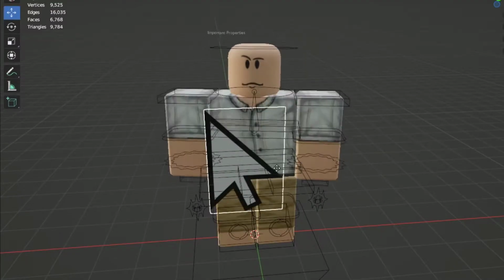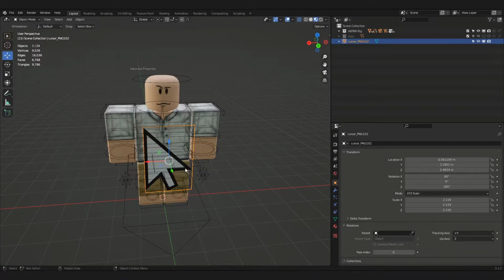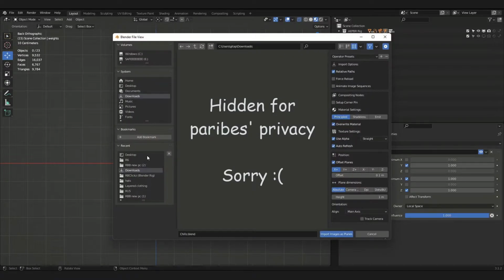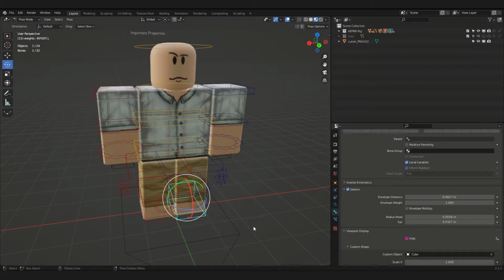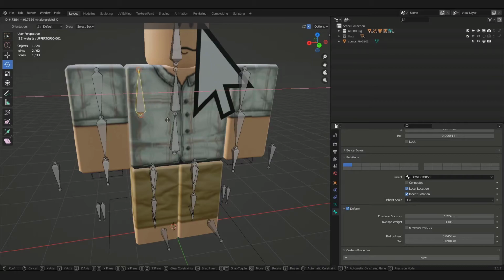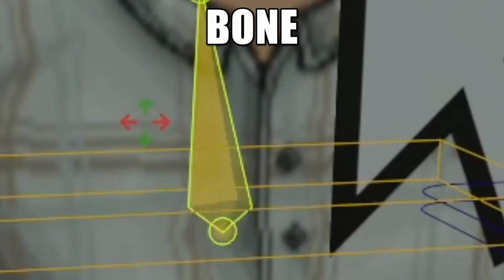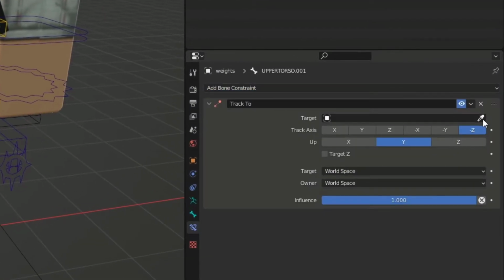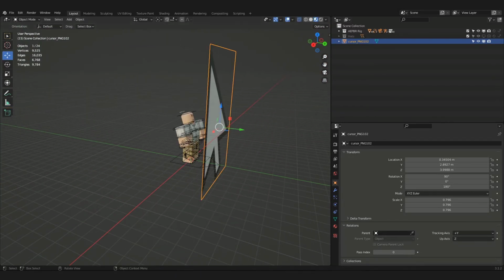🖱️ How to do the CLASSIC FLASH GAME effect in BLENDER!┃AEPBR Rig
Testers rig releasing soon on my discord server!
Edited by: @MrSonicTeam